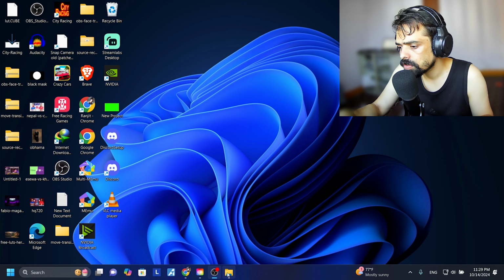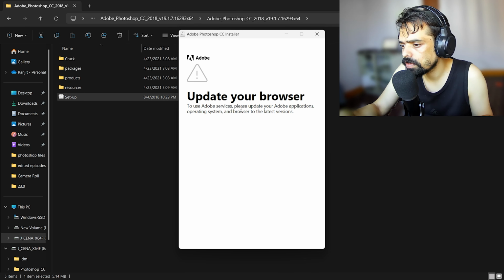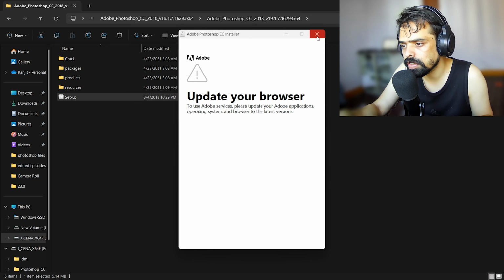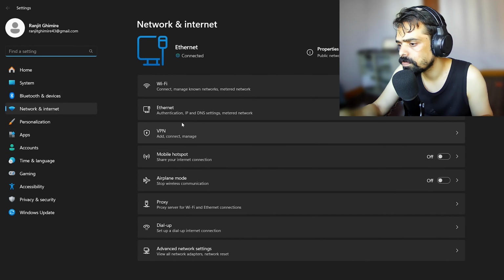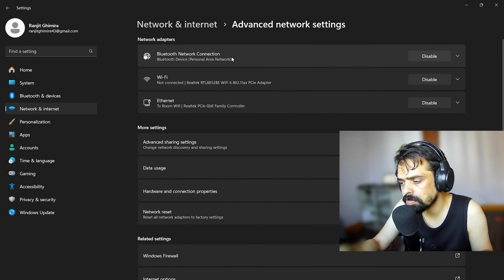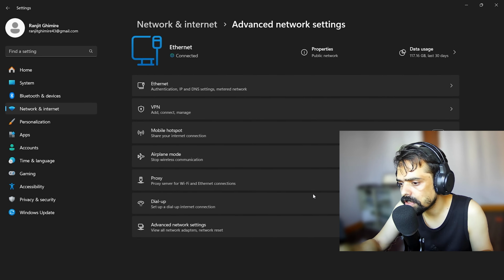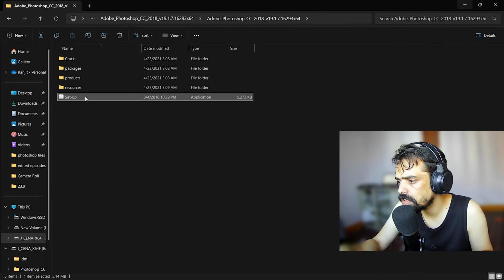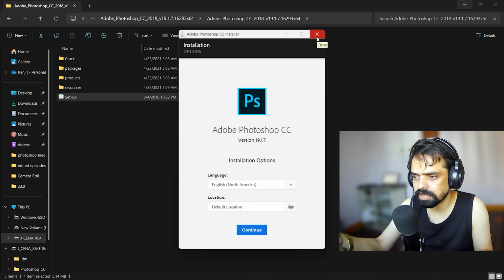Update Your Browser ( Installation error ) - Adobe Softwares Tutorial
We're active on various platforms, so be sure to join us and become a part of our vibrant online community.

Like our Facebook page at to discover interesting articles, videos, and discussions about the world of technology.

Join us on Discord: Connect with fellow tech enthusiasts, share ideas, and participate in exciting discussions on our Discord server. Join the community at:

Thank you for being a part of our tech-loving community!